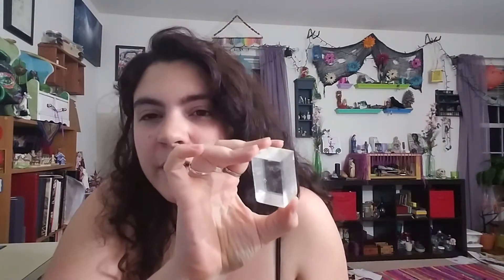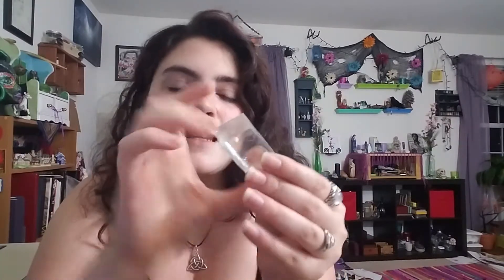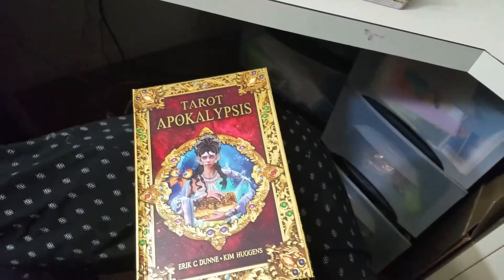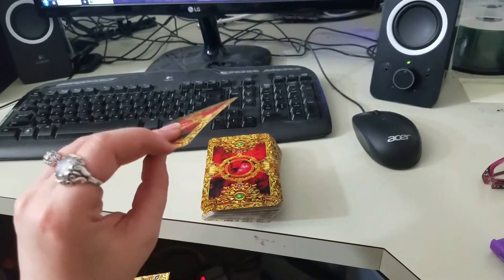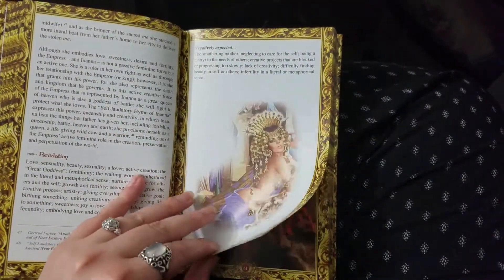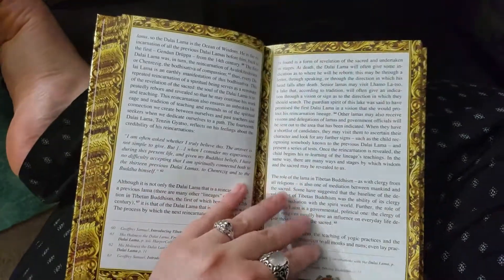A Haul/Review of the Tarot Apokalypsis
My first review! I feel so official.

From the moment I first laid eyes upon it, I knew I loved the Tarot Apokalypsis, so I grabbed my camera and began filming a thing! I hope you enjoy it.

If you wish to skip to the start of the review, I believe it's around 4:15.

Twinkles,

Surina